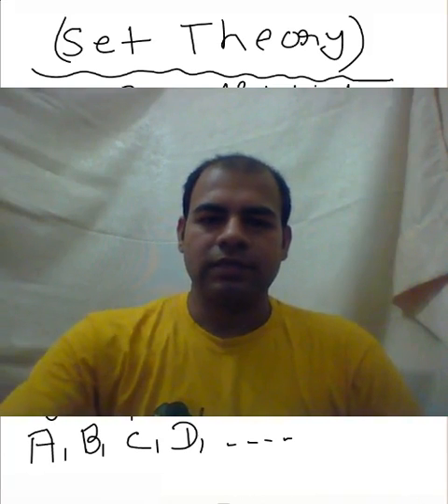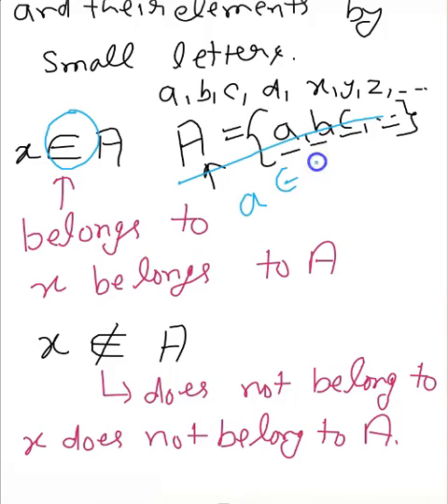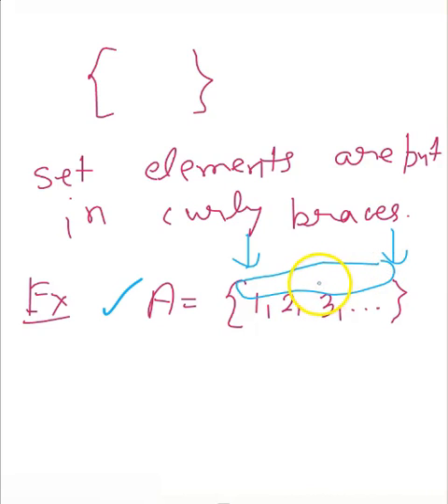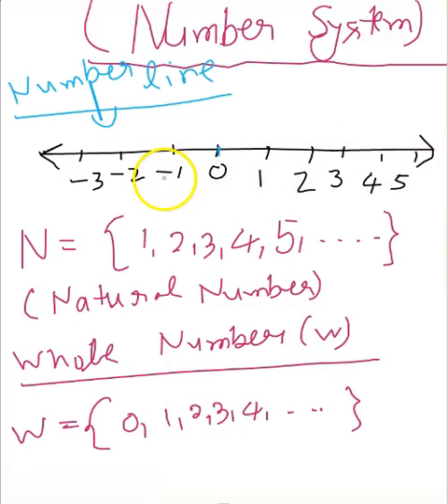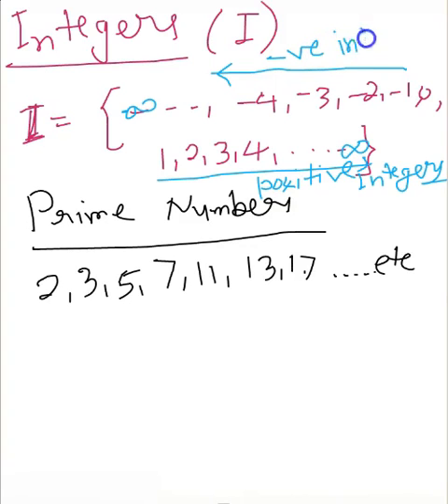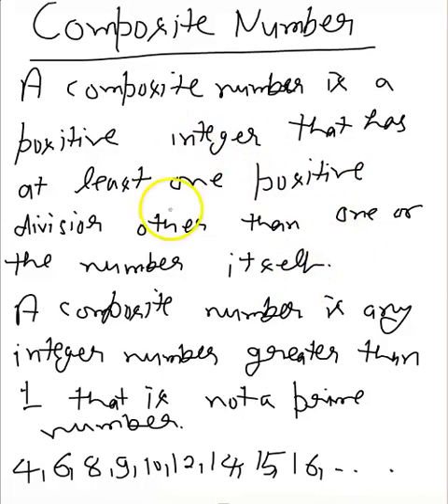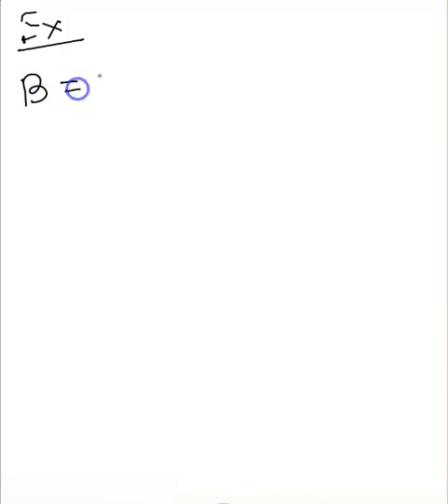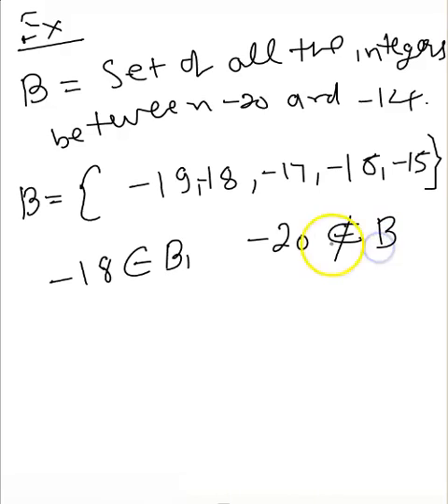Set Theory -- Class 7 Concept Part 1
Set Theory -- Class 7 CBSC and ICSC board. Set Theory Concepts are explained in this lecture.